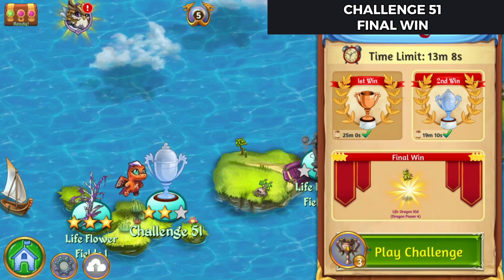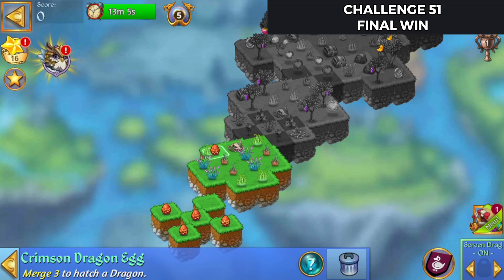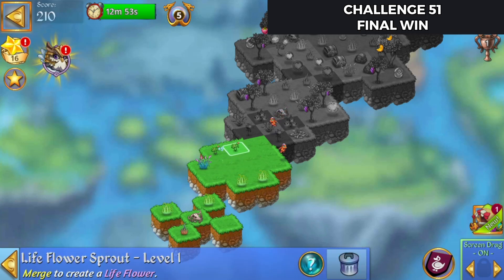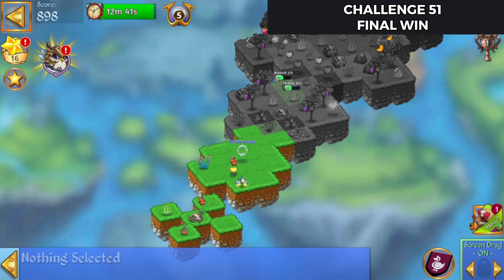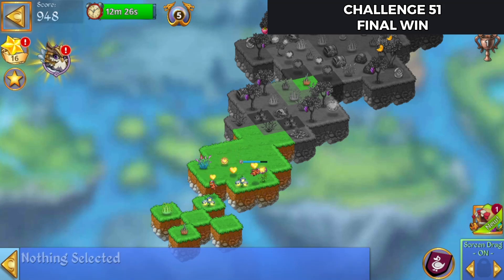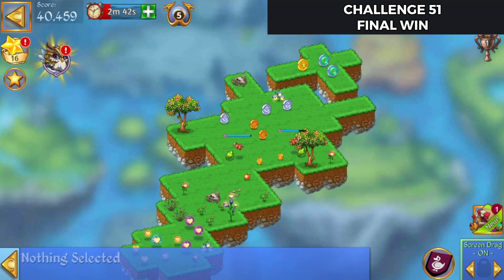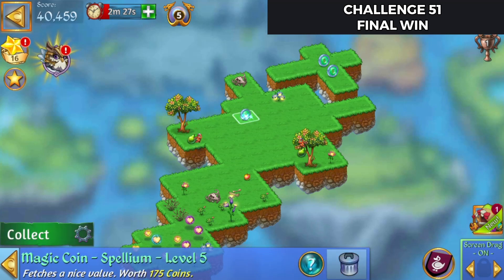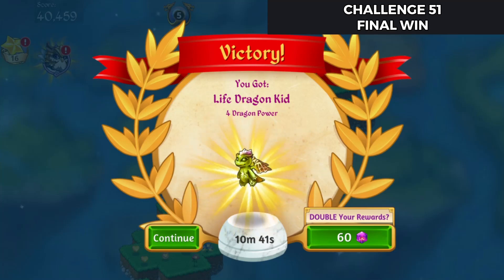Merge Dragons | Challenge 51 Final Win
In this video I demonstrate how I got my Final win of Challenge 51  in Merge Dragons.  This win took 10 Minutes 41 seconds.

Early access to this is a membership perk. Full Public release of this video was on April 20, 2024.

This is commentated play.

This level was first introduced in version 11.2.0, and was released at or around 25th March 2024

Happy Merging